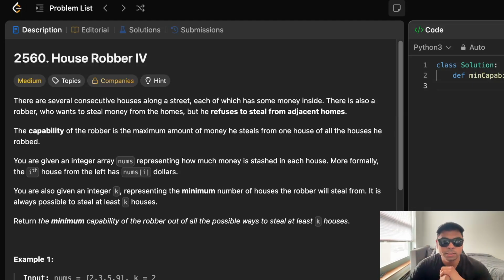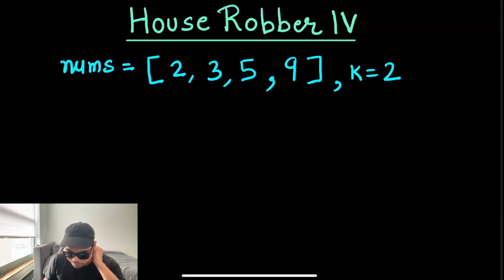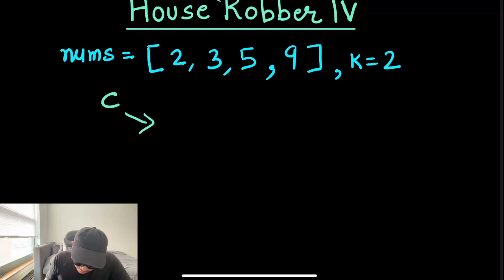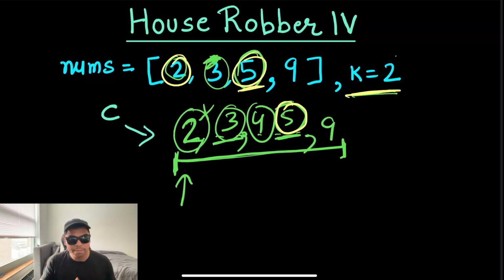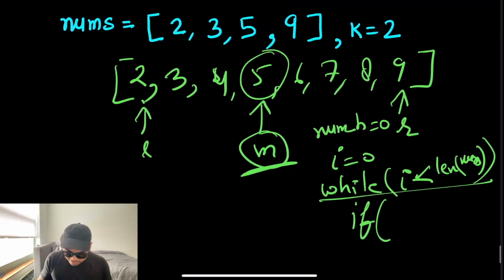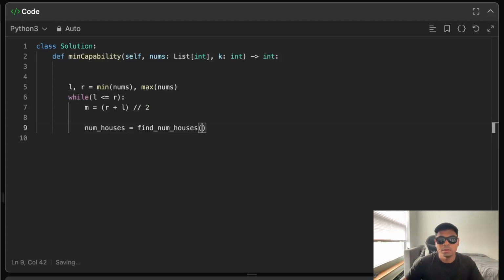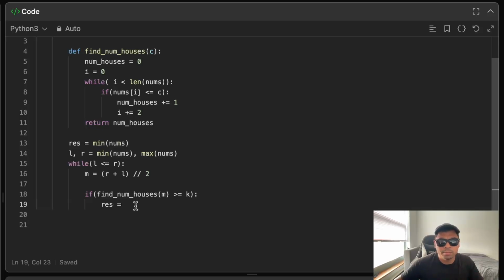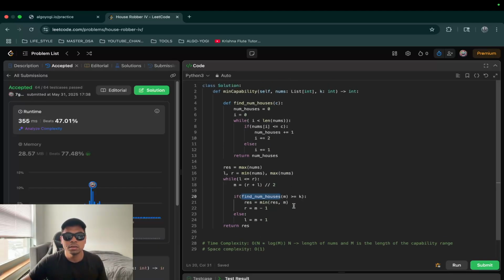LeetCode 2560 | House Robber IV | Minimize Maximum Robbery | Python Binary Search | AlgoYogi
In this video, we dive into **LeetCode Problem 2560: House Robber IV**, a twist on the classic dynamic programming problem. This version focuses on **minimizing the maximum amount robbed**, using a **binary search on the answer** technique.

### ⏱️ Timestamps
0:00 Introduction
0:30 Problem Statement & Constraints
3:30 Greedy + Binary Search Approach
13:30 Python Code Walkthrough
19:10 Time and Space Complexity

### 💡 Why Watch?
- Learn how to solve binary search problems with greedy conditions
- Understand how to use a feasibility function to guide binary search
- Ideal for mastering optimization problems on arrays

### 📢 Next Steps
- Practice related problems like:
  - **Minimum Limit of Balls in a Bag**
  - **Koko Eating Bananas**
  - **Capacity to Ship Packages in D Days**

💬 Share your solution or questions in the comments!